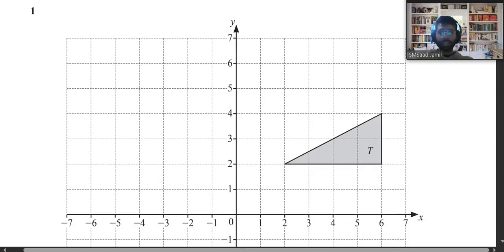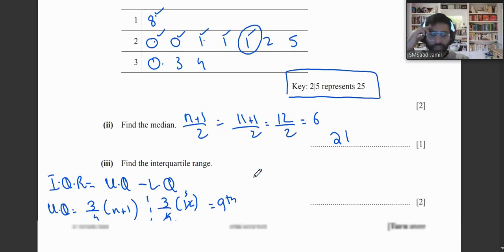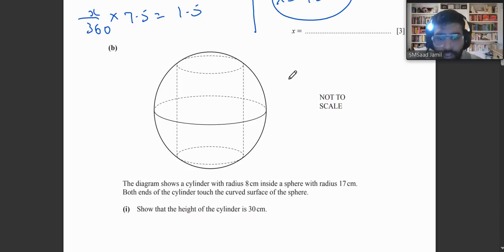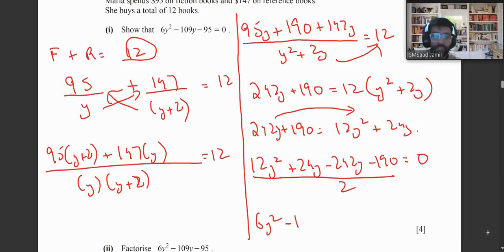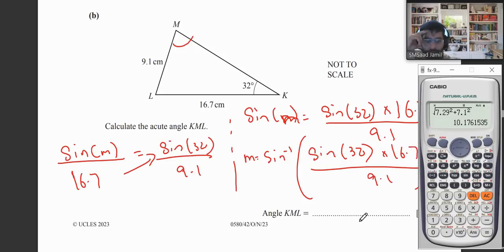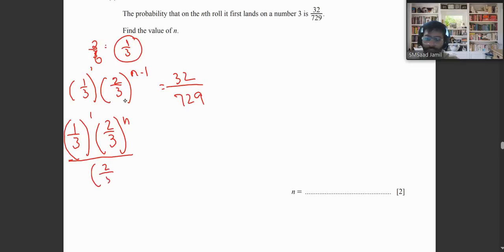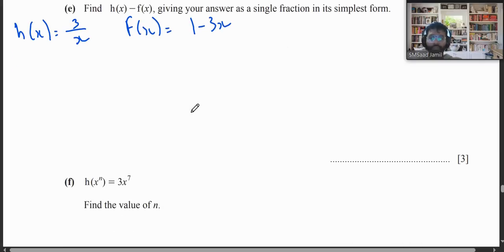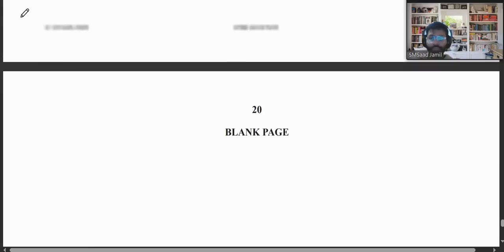IGCSE Math Paper 42 Oct Nov 2023 (EXTENDED) | 0580/42/O/N/23 | COMPLETE SOLUTION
🔍 Unlock the Secrets of IGCSE Math 0580 - October/November 2023 Variant 42! 📐

🎓 Welcome to TEACHING BY SM, your go-to destination for mastering IGCSE Math! 🌟 In this video, we dive deep into the intricate details of the Oct/Nov 2023 Paper 42 paper, providing comprehensive insights, step-by-step solutions, and valuable tips to help you ace your exam.

🚀 Key Highlights:

🧠 In-depth analysis of challenging questions.
📝 Step-by-step walkthroughs for effective problem-solving.
🎯 Targeted strategies to tackle specific question types.
📊 Grasp essential concepts with clarity.

🌐 Aligned with the Oct/Nov 2023 Variant 42 syllabus.
🚀 Boost your confidence for the upcoming exam.
📈 Gain a competitive edge with insider tips.

📣 Have questions or need clarification? Drop them in the comments below! Let's conquer IGCSE Math together! 💪